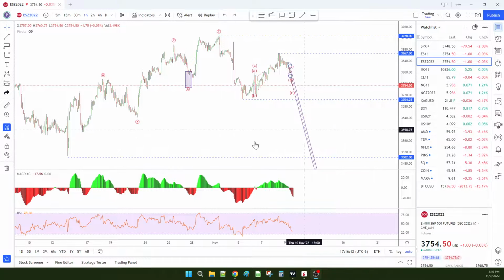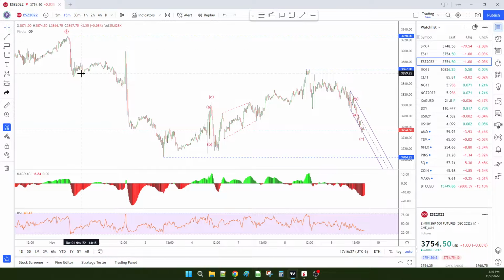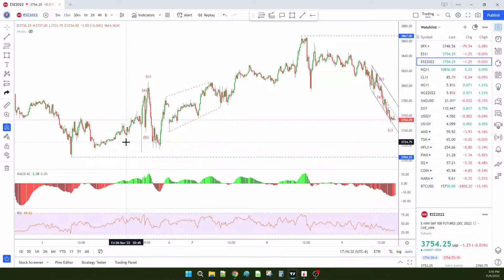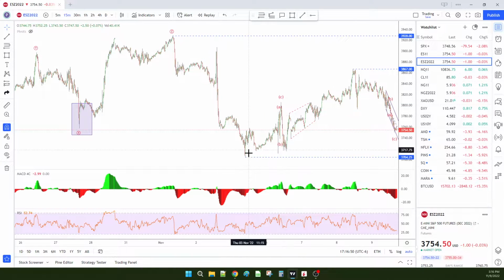Nov. 9 S&P500 and US Dollar Index (DXY) Technical Analysis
Using wave analysis, I take a look at the S&P 500 (using the futures contract ES) and US Dollar Indix (DXY) and examine the next potential wave in the market.

00:00 Intro
00:23 S&P 500
03:38 US Dollar Index